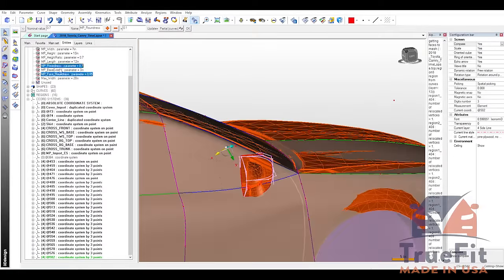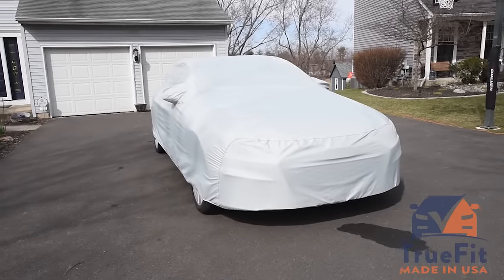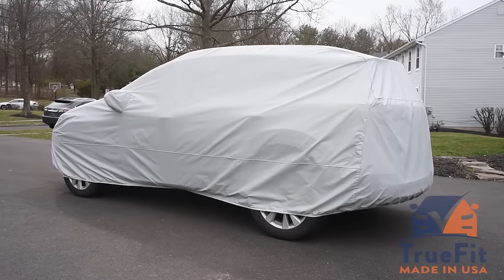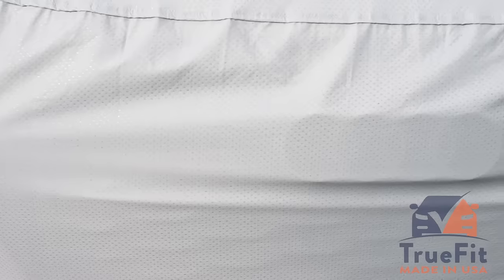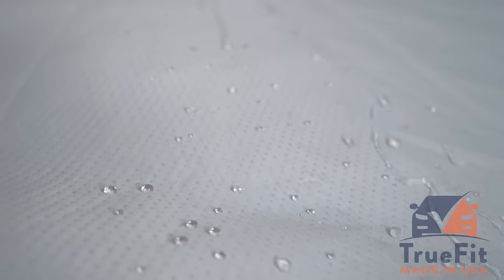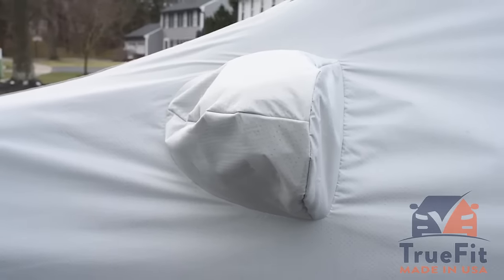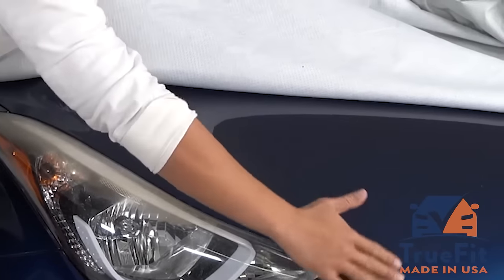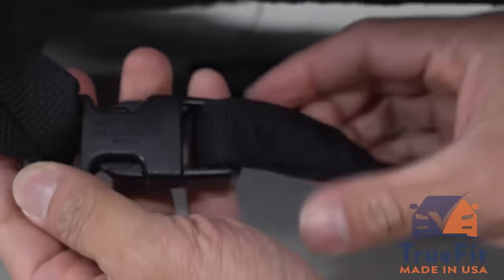Budge TrueFit Plus Custom Car Covers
Introducing the TrueFit Plus Custom Car Cover, where American craftsmanship meets advanced engineering. Built with 3D technology and revolutionary materials, this state-of-the-art custom vehicle cover offers unparalleled protection for your cherished Ford Mustang.

In pursuit of the ultimate custom-fit car cover, we've utilized advanced 3D technology. By scanning the Ford Mustang down to one micron, we've meticulously designed the TrueFit Plus Custom Car Cover to perfectly conform to the unique specifications of your vehicle, leaving no detail overlooked. The result is a cover that fits flawlessly, enhancing both aesthetics and functionality.

At the core of the TrueFit Plus Custom Car Cover lies our innovative StormBlock™ technology, a cutting-edge system designed to repel moisture. When rain, snow, or any other liquid makes contact with the cover, it effortlessly forms beads and rolls off, ensuring your vehicle remains shielded from the elements. The seams are ultrasonically welded to create a waterproof barrier, providing an extra layer of protection. Crafted from a lightweight yet tear-resistant woven RipStop polyester material, the TrueFit Plus Custom Car Cover also guarantees exceptional durability and long-lasting performance.

For enhanced style and fit, the TrueFit Plus Custom Car Cover incorporates reinforced mirror pockets, ensuring a truly tailored design that minimizes billowing in the wind. Additionally, the cover features built-in grommets and an included strap and buckle system for enhanced tie-down security during extreme weather conditions.

Recognizing the importance of preserving your vehicle's flawless appearance, we've included a soft inner lining that gently pampers your vehicle's paintwork safeguarding your vehicle's finish from scratches and abrasions.

With the TrueFit Plus Custom Car Cover, you’ll experience the perfect blend of innovation, American craftsmanship, and custom-fit design.